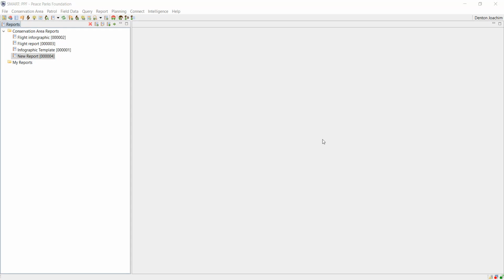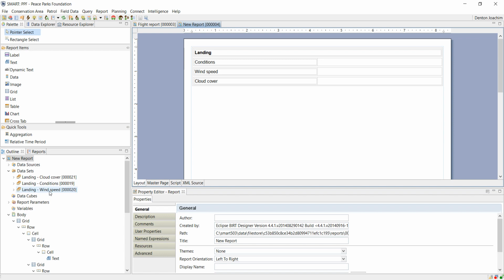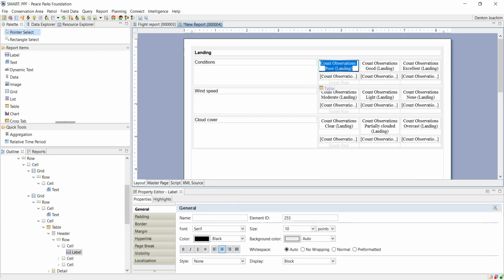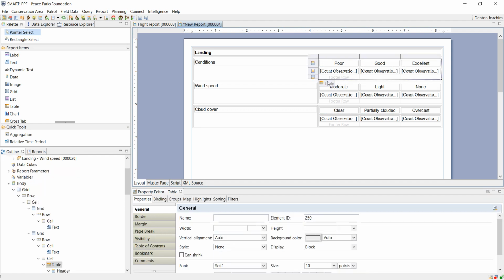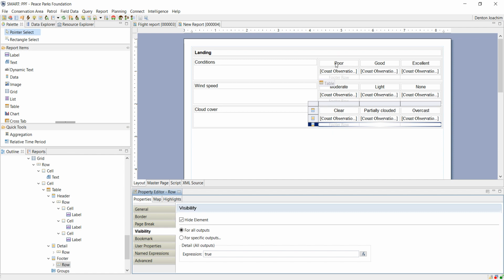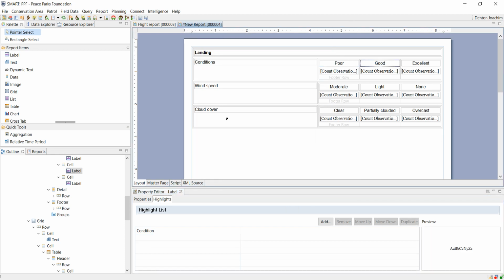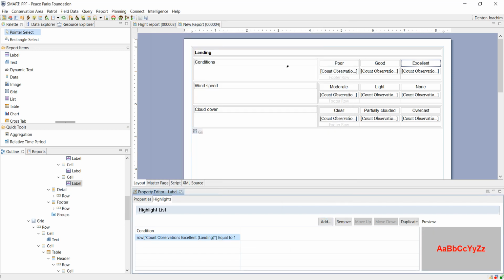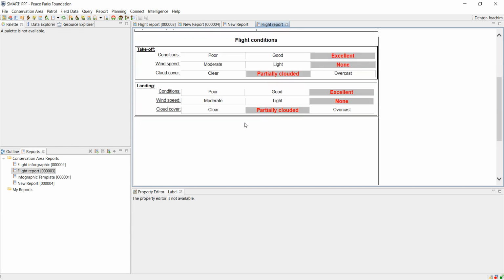smart ar Highlight and hiding fields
SMART Conservation Tools/Software version 5.0.3. Advanced reporting functionality - highlighting and hiding fields